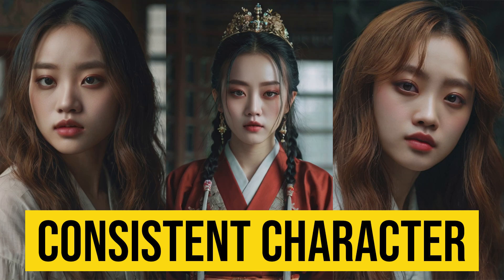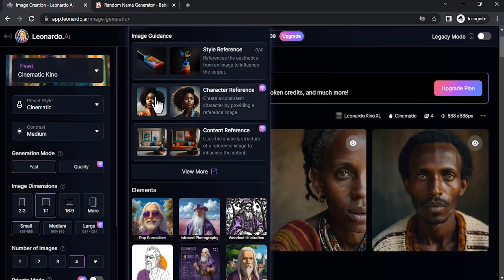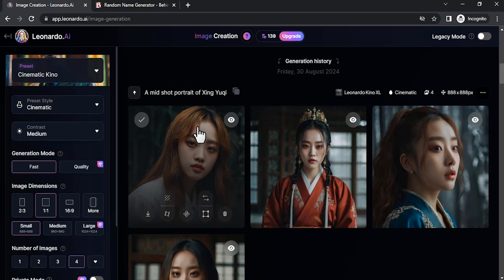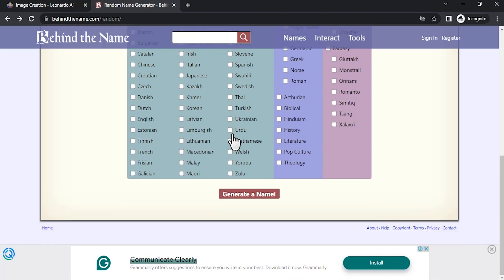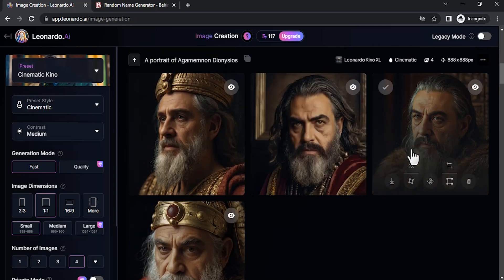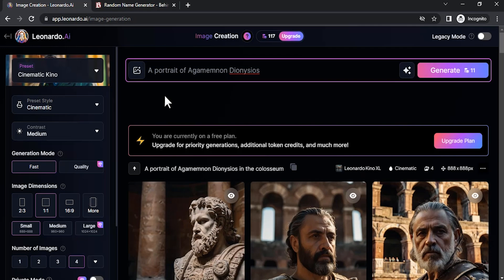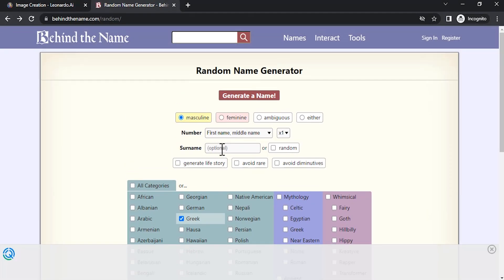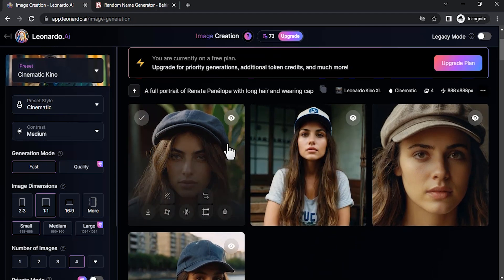Consistent Character in Leonardo AI for FREE | AI Consistent Images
Consistent Character in Leonardo AI

Hi Everyone, This is Daniel from f&D. In this video, We are going to see How to create consistent character in Leonardo AI for Free.

There are two different methods to create consistent characters in Leonardo, but in this video, I have shown How to get consistent character for Free. There is also another paid option in creating consistent character in Leonardo as well.